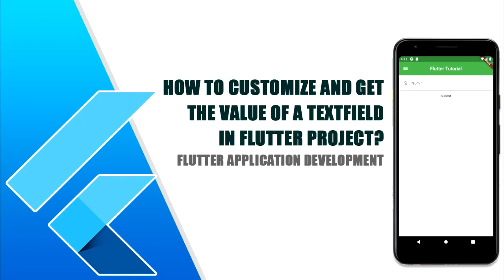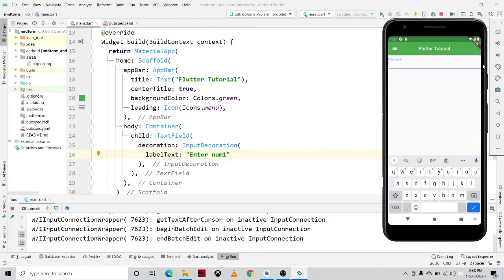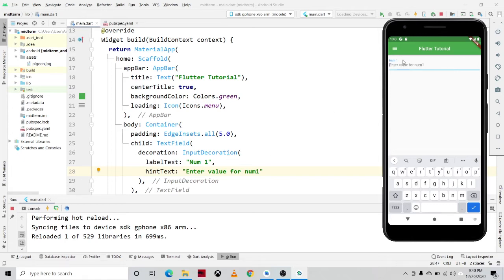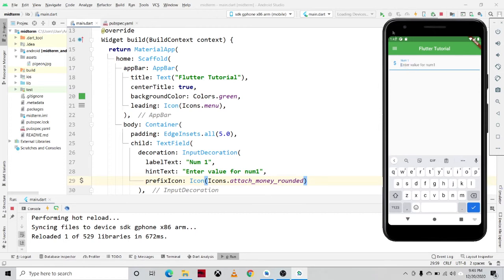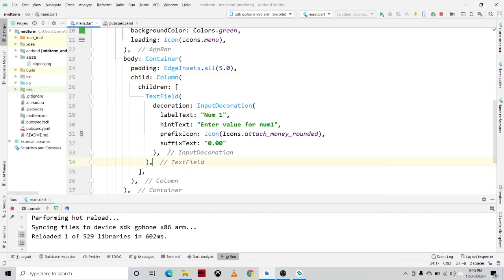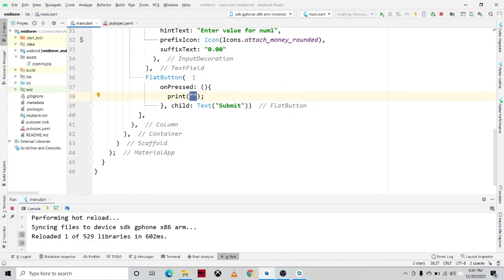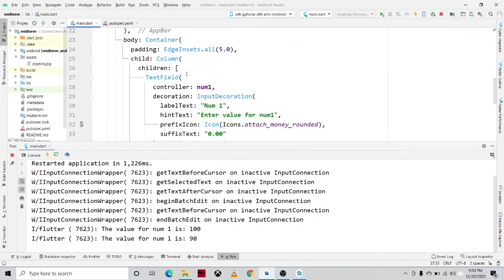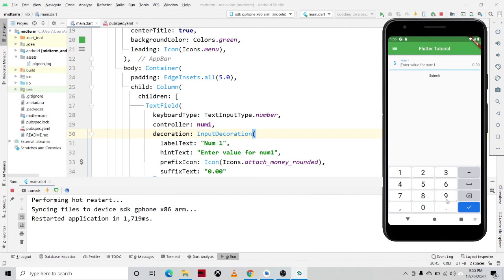How to customize and get the value of a TextField widget in Flutter?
This video will teach you on how to customize and get the value of a textfield widget in flutter.